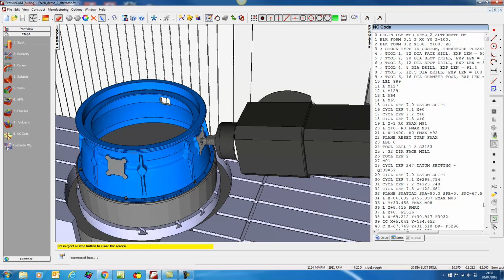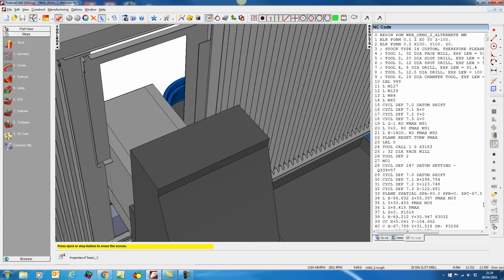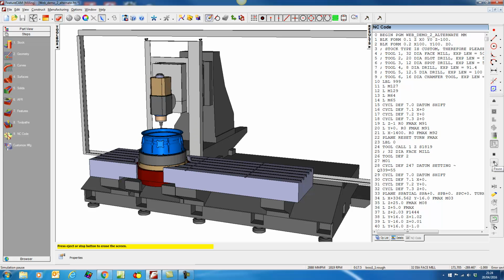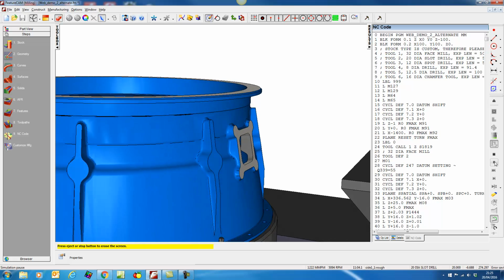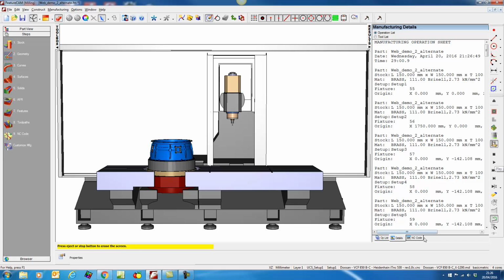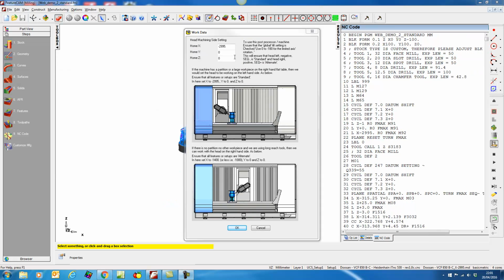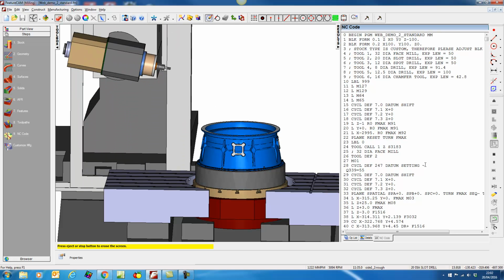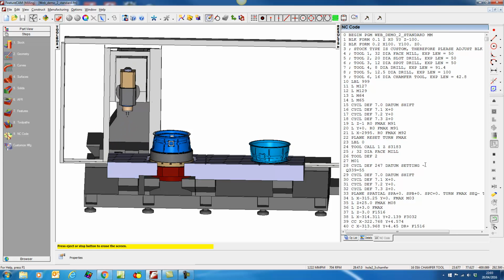FeatureCAM - Doosan - VCF 850 - 5 Axis Vertical Machining Centre (B head & C table)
Click play above to view an animation video:
Doosan VCF 850 - Heidenhain iTnc 530 control.
Using FeatureMILL 5 axis positioning and 5 axis simultaneous modules.
All then simulated through FeatureCAM's own Machine Simulation module.